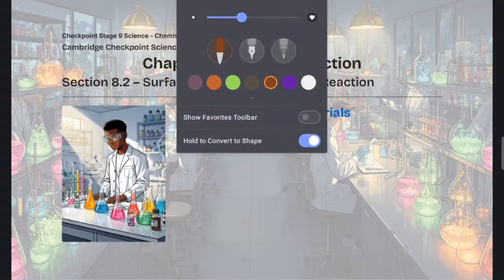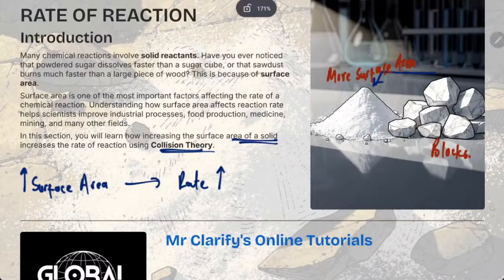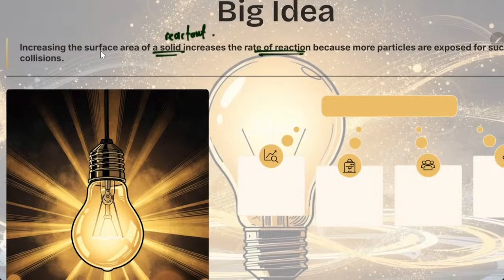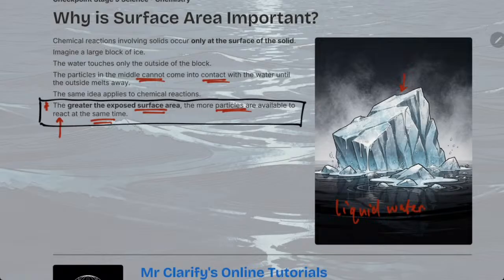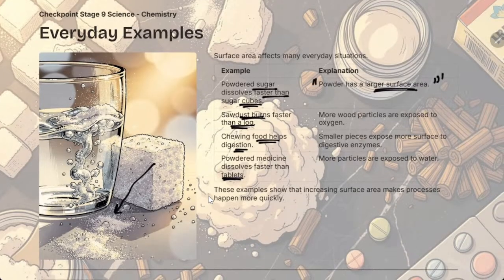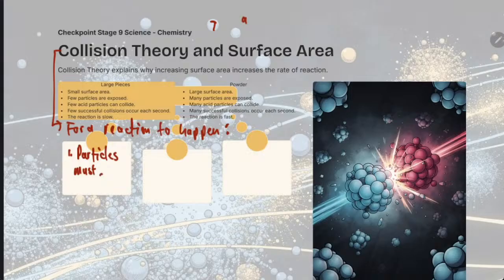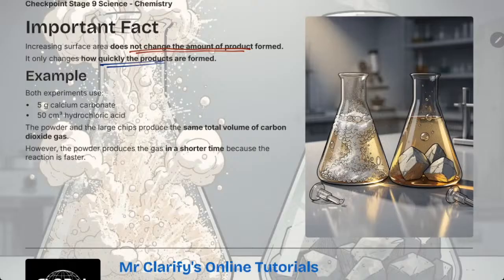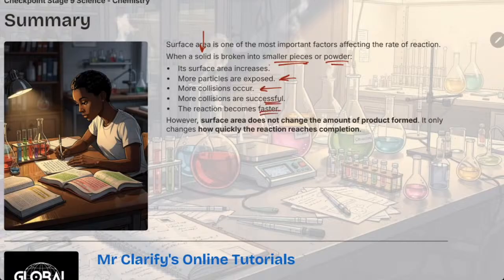Cambridge Checkpoint Chemistry - Chapter 8(Rate of Reaction)- Part 2 - Surface Area's Effect on Rate